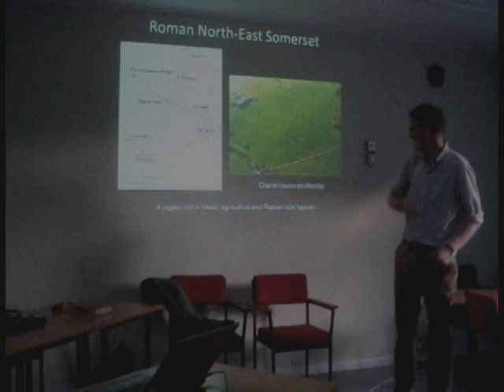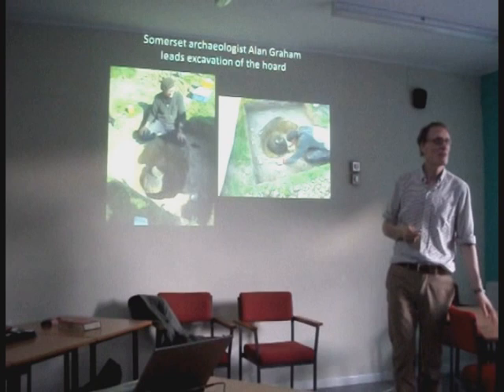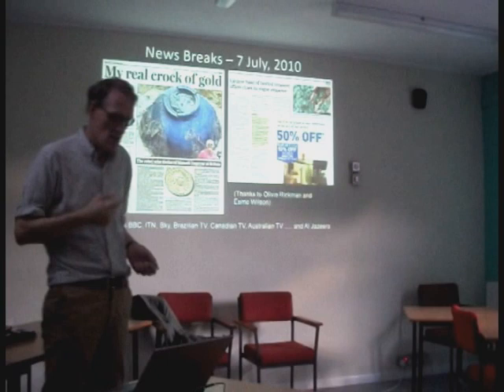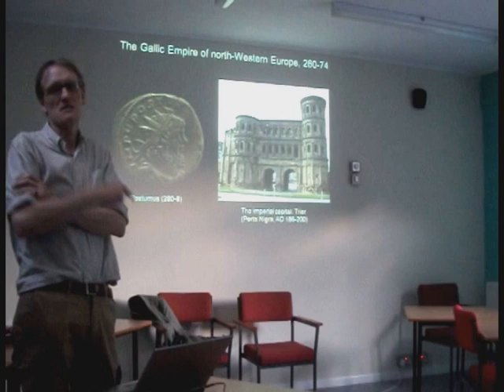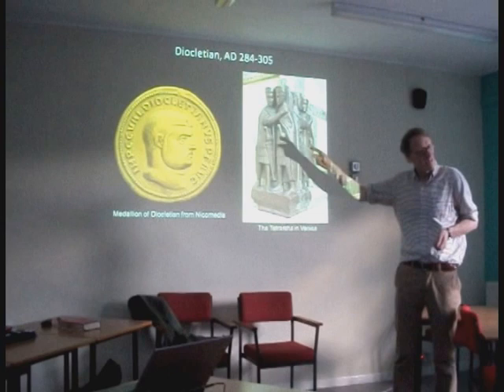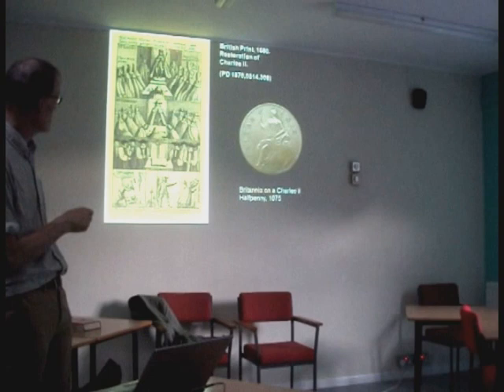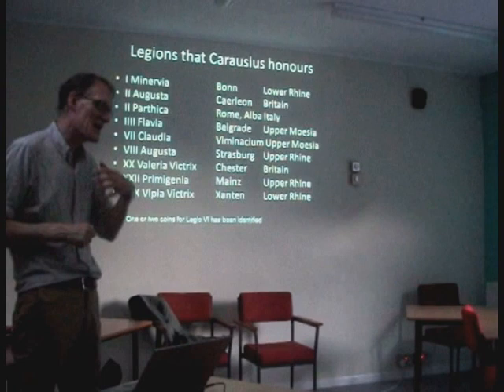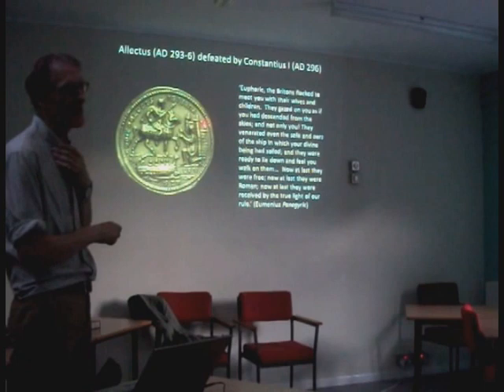HDMDS Frome Hoard Talk, Sam Moorhead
A talk on the Frome hoard by Sam Moorhead.
Recorded July 2015 at the Herts & District Metal Detecting Society.